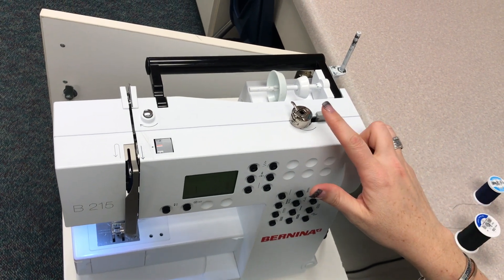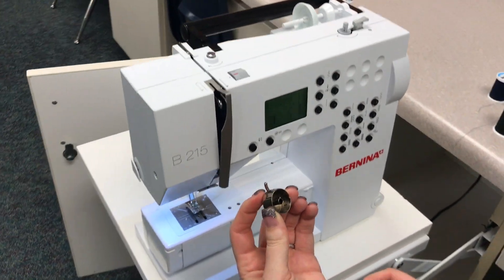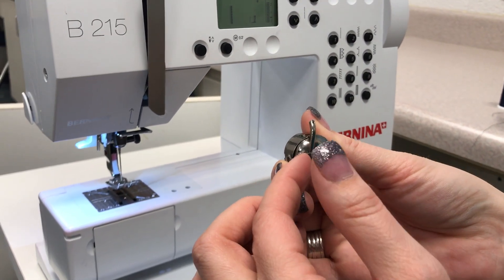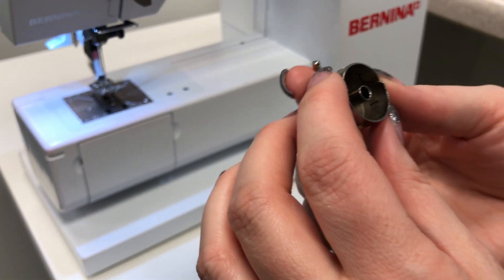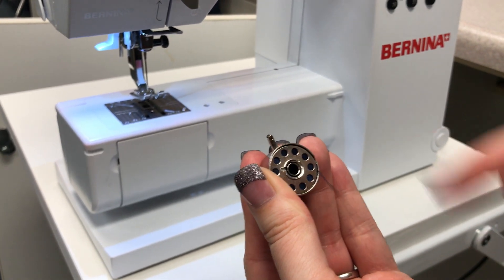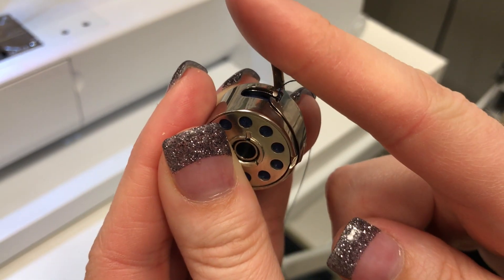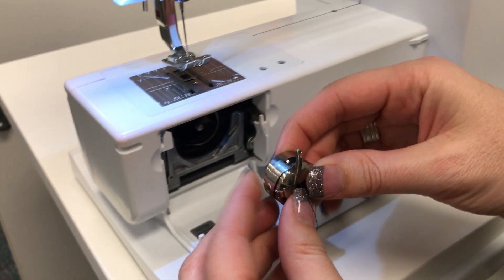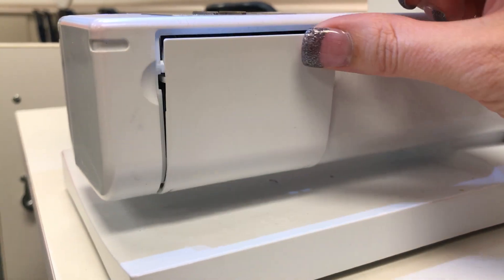Threading a Bobbin Case